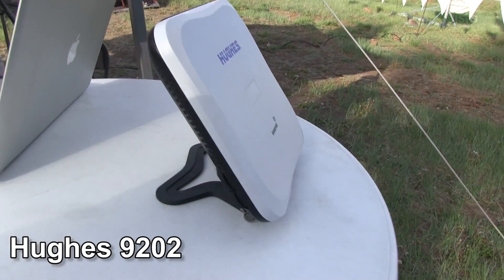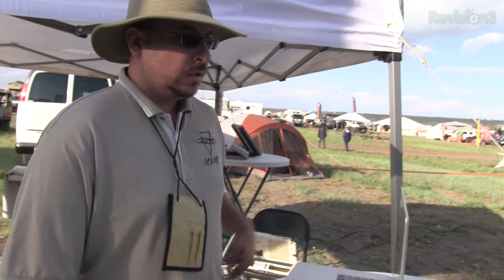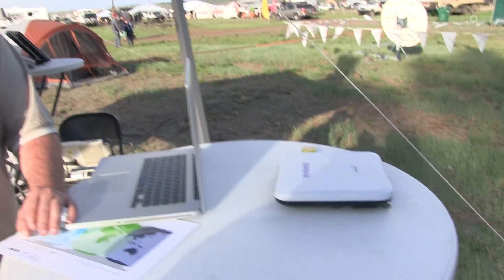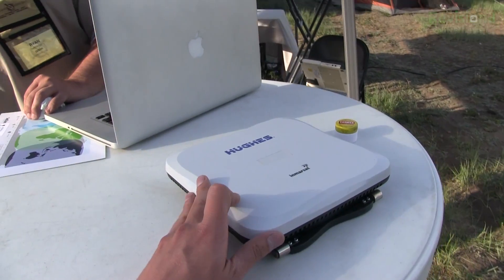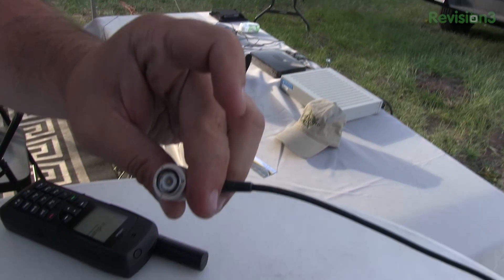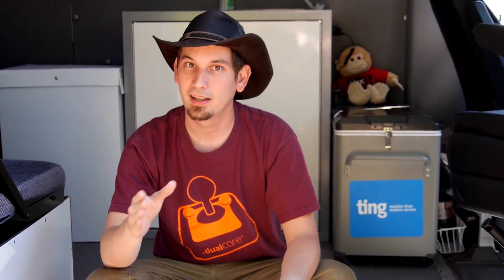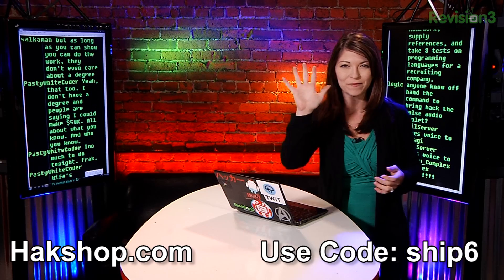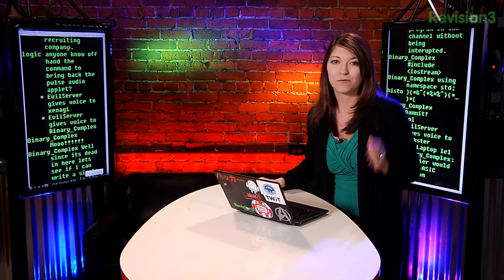Catching Signals from Space to Route Packets, Hak5 1416.3 - Hack Across America 2013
Hak5 -- Cyber Security Education, Inspiration, News & Community since 2005:
Checking out some Satellite Communications

Inexpensive Infrared Photography to analyze the world, An Update on Arduino with Massimo Banzi, and catching signals from space. All that and more this time on Hak5!